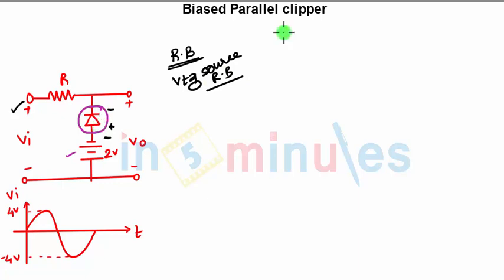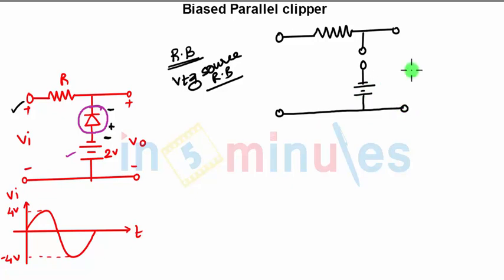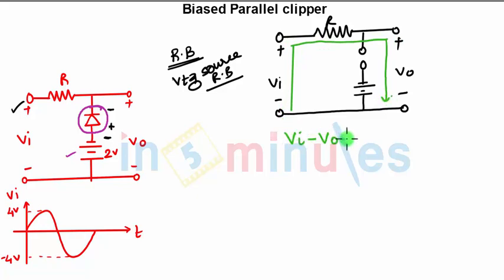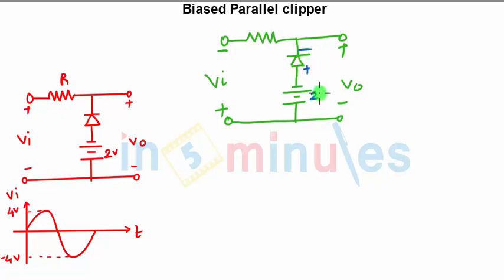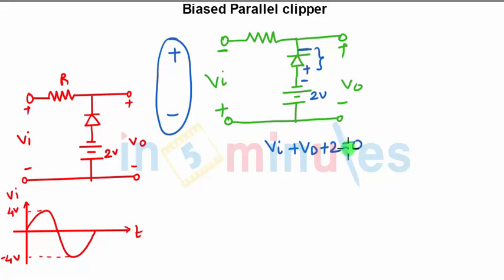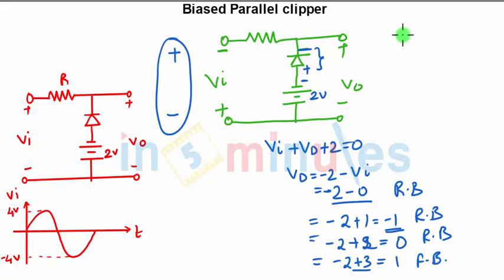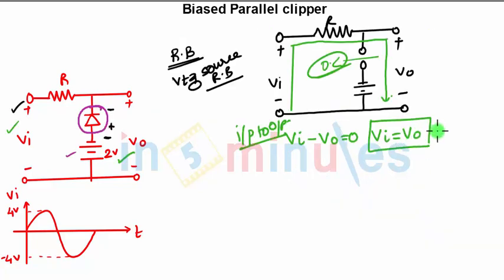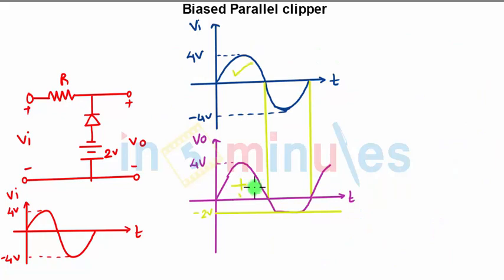M1 | 23 | Biased positive parallel clipper (Part 3)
It shows how the negative clipper works when a voltage source is connected in series with the diode.

Pre - Requisite -